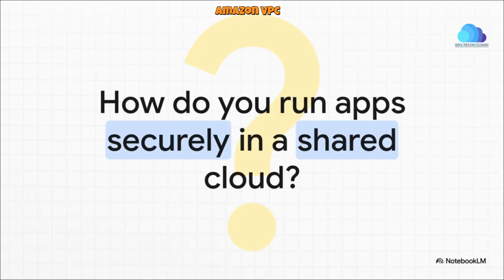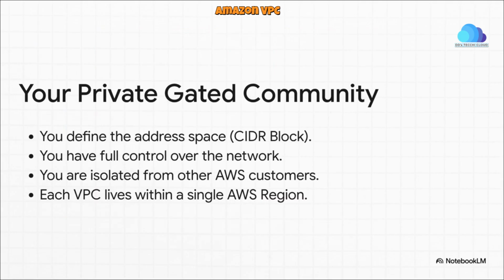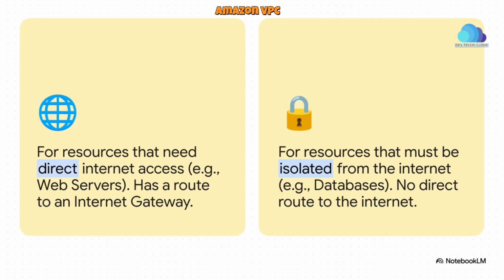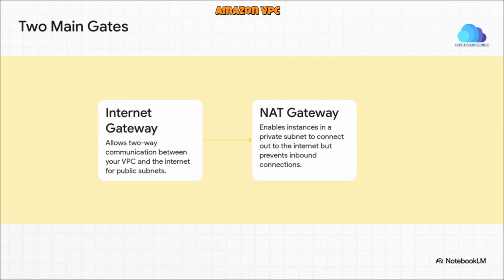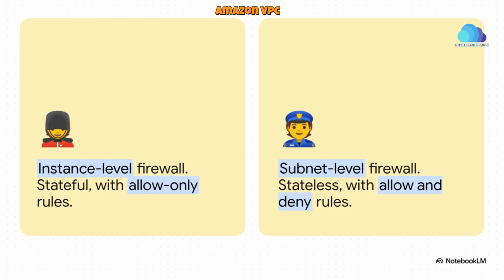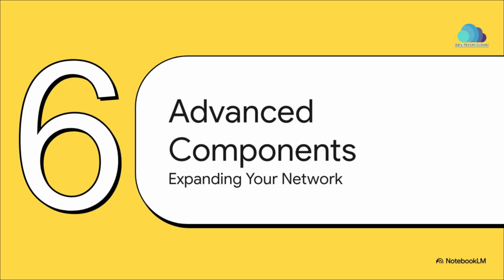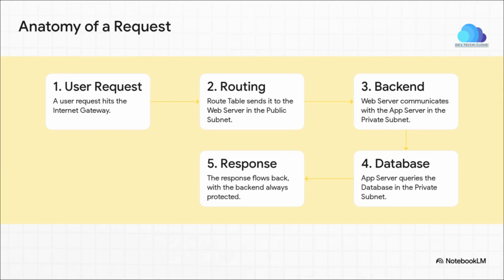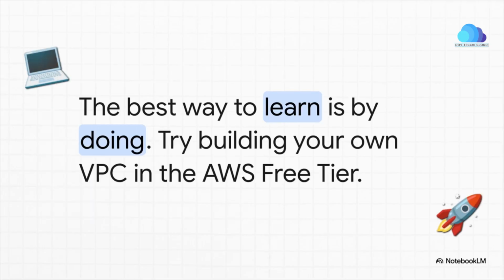VPC MADE SIMPLE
🚀 In this video, we dive deep into Amazon VPC (Virtual Private Cloud) and understand how AWS networking works in real-world scenarios.

If you're learning AWS, DevOps, or preparing for certifications, this is a MUST-WATCH guide.

📌 What you'll learn:
- What is Amazon VPC?
- Public vs Private Subnets
- Internet Gateway & NAT Gateway
- Route Tables Explained
- Security Groups vs NACLs
- Elastic IP Addressing
- VPC Peering & Endpoints
- Real-world 3-tier architecture

🧠 Real-world analogy + easy explanations included!

💡 Practice this on AWS Free Tier!

🎬 Credits:
This video is created and published by ddstecchicloud 🚀
Helping you master Cloud and DevOps step by step.

MUSIC_BY_Credits.

Intro Template & Music: Created with Clipchamp
Template Name: Purple Canyon YouTube Intro
Audio Track: Push Pull
Track music: Music by Adriel Dos Santos from Pixabay